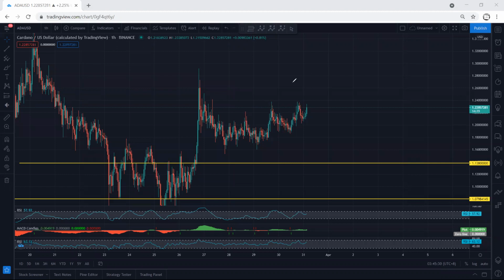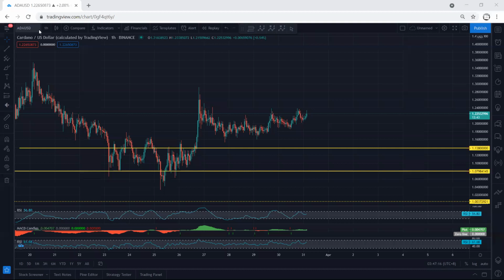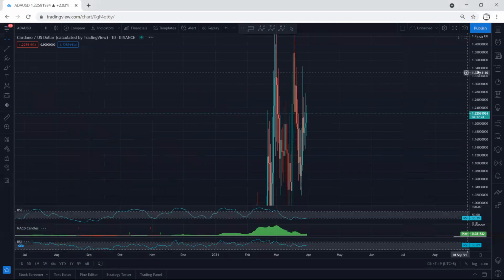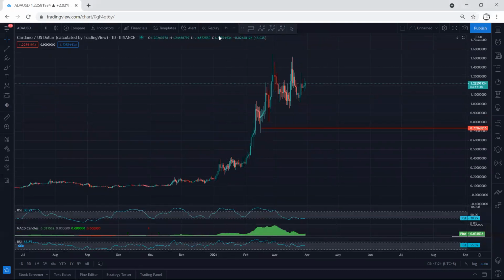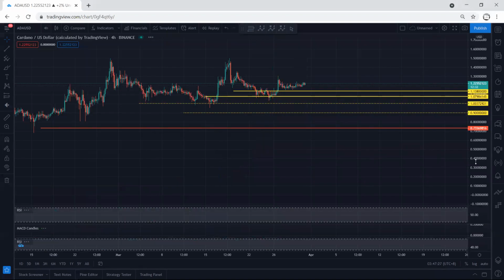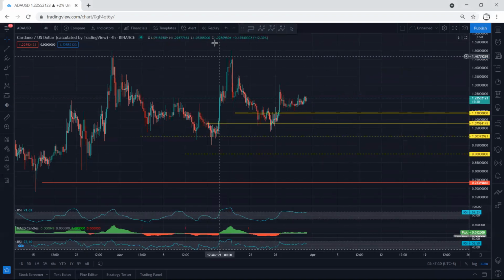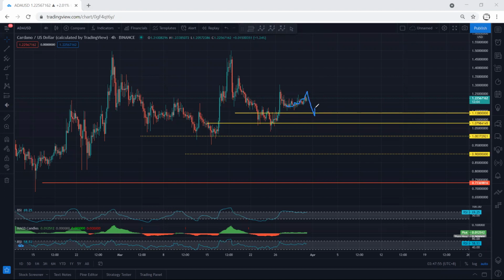ADA - Cardano Technical Analysis for March 31, 2021 - ADA